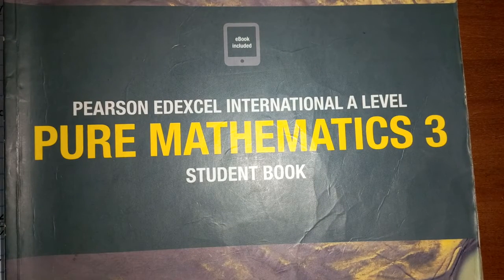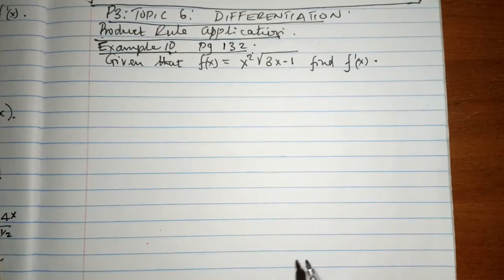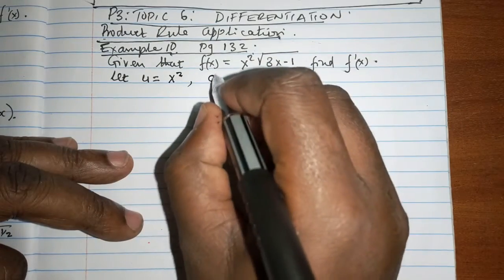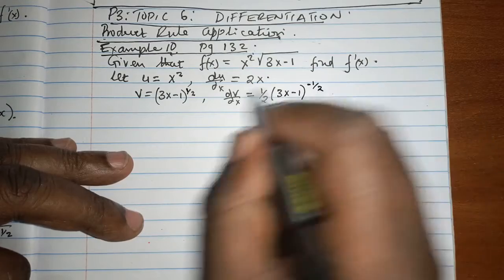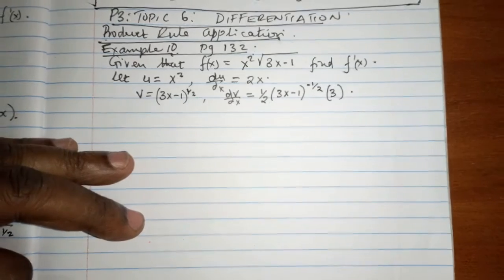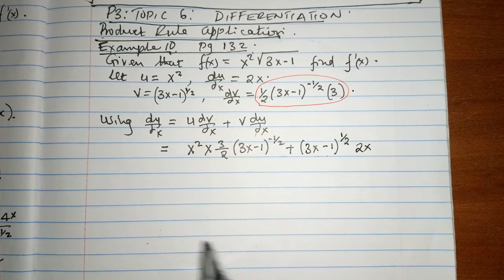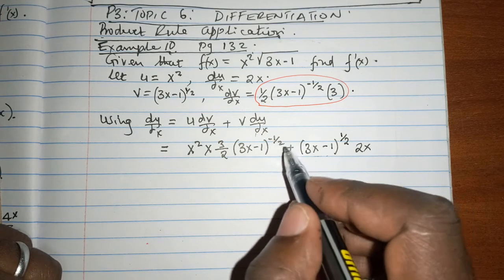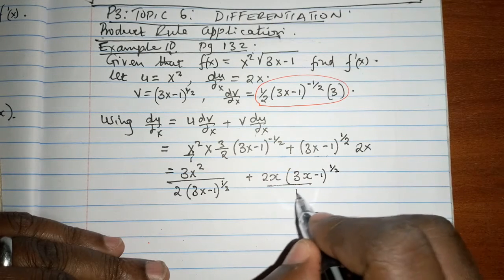Product Rule application example 10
P3. Differentiation video 13